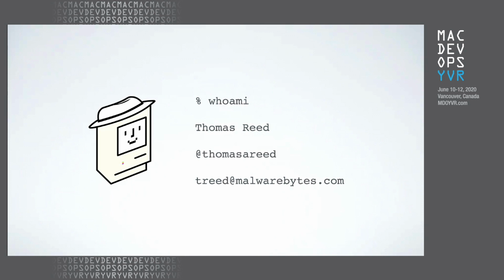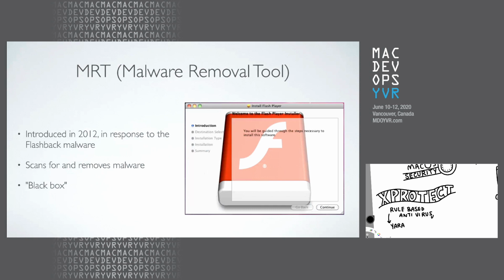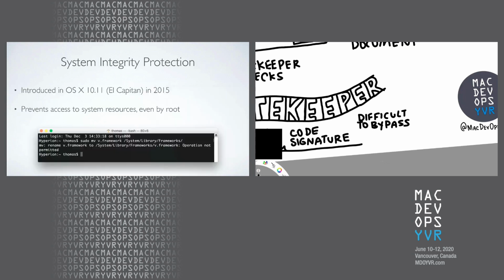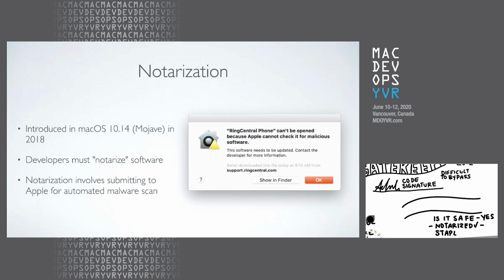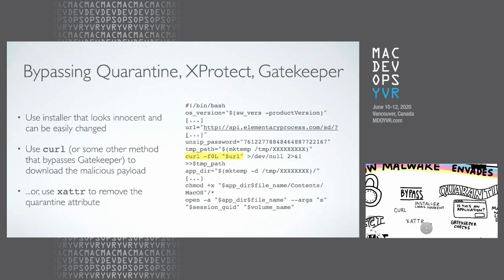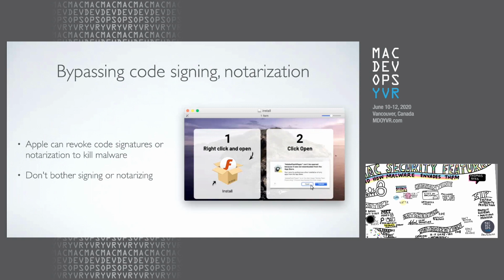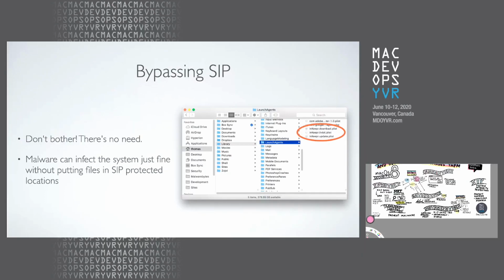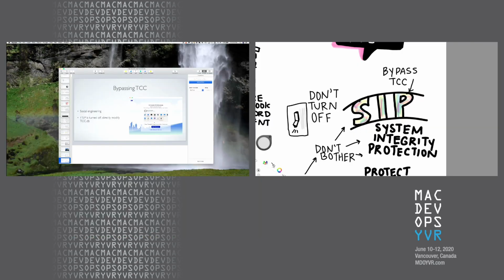MDOYVR20 - Thomas Reed - Mac security features… and how malware evades them!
Thomas Reed
Mac security features… and how malware evades them!